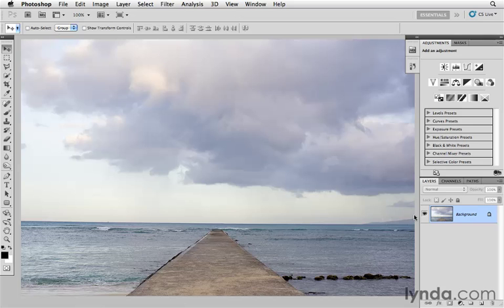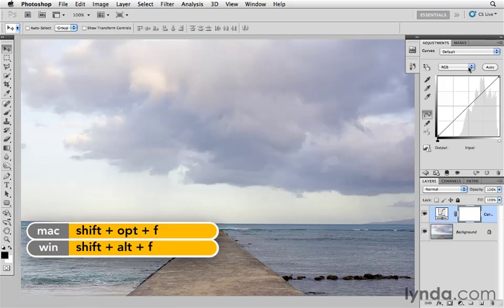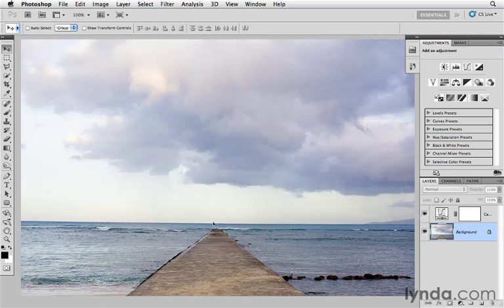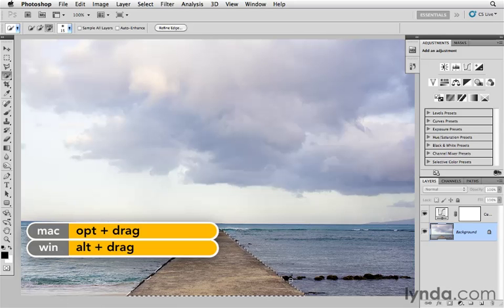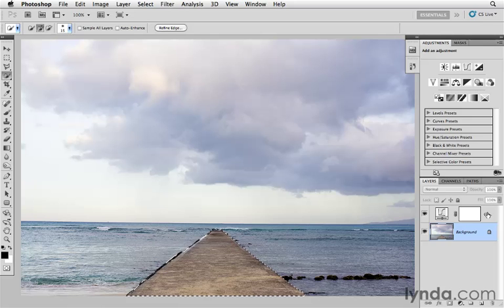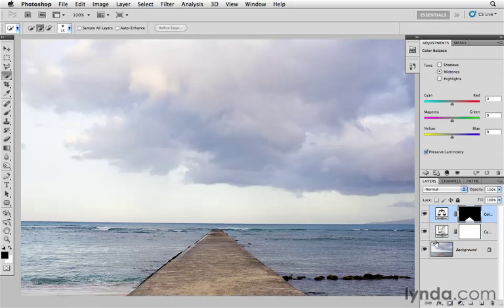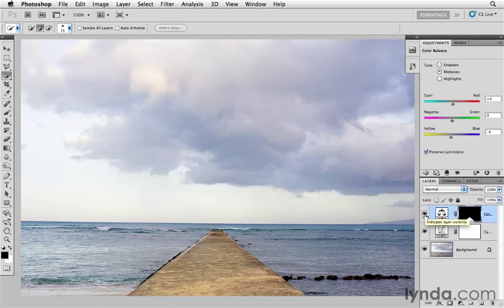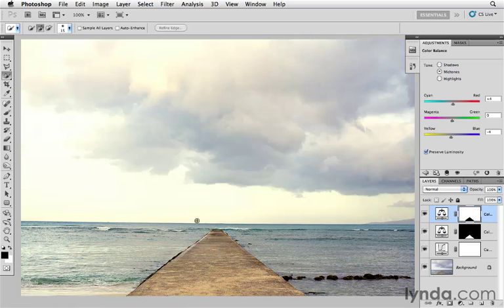PHOTOSHOP_CS5_CREATIVE_MR_DATJOJO_part 19